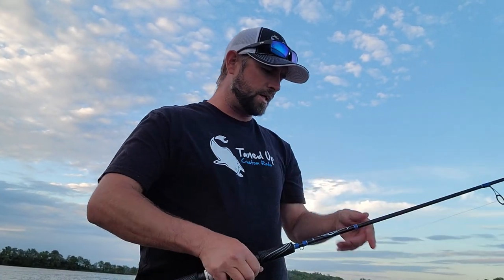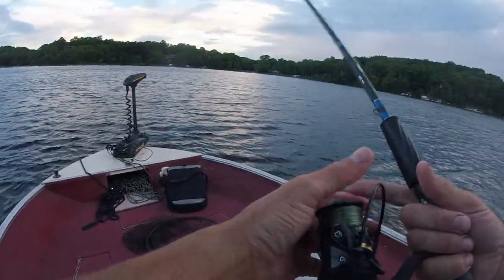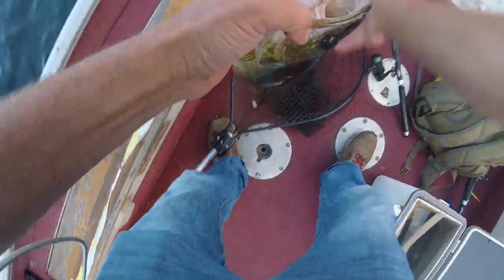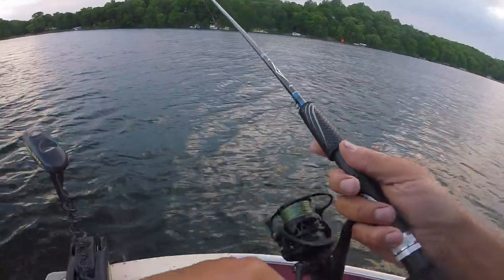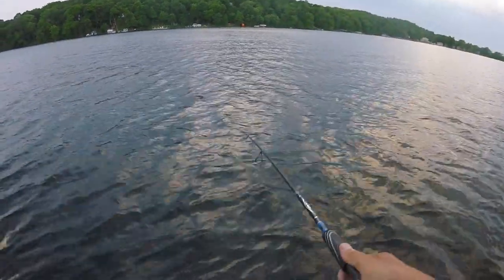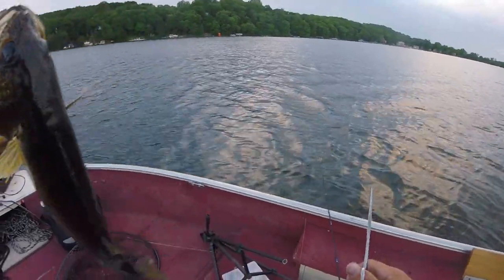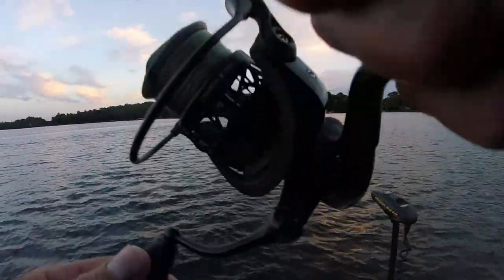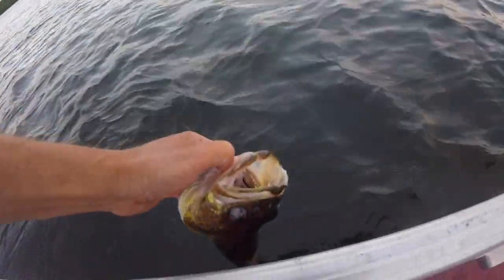Walleye Fishing made Easy (Casting Lindy Rigs)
Smashing walleyes on a Very simple fishing setup!

Lithium 40v 8" Ice Auger